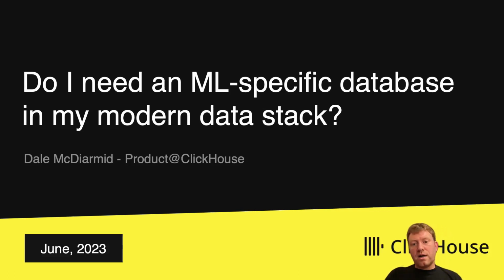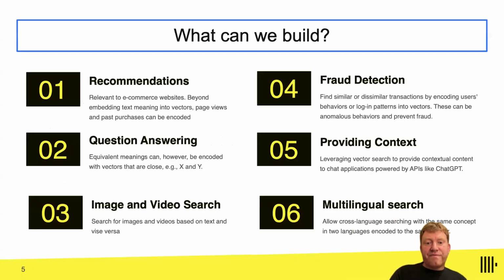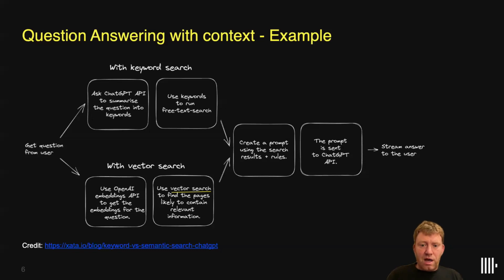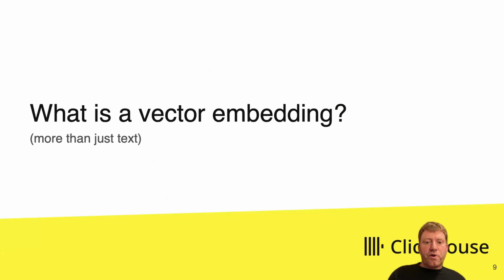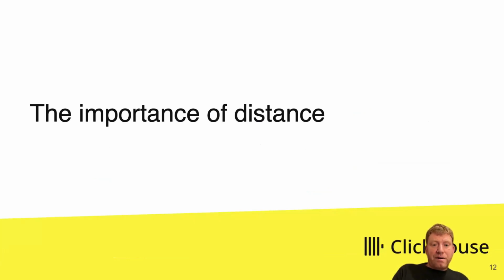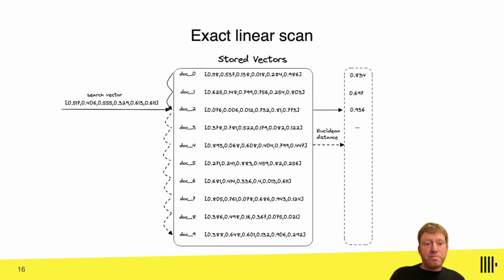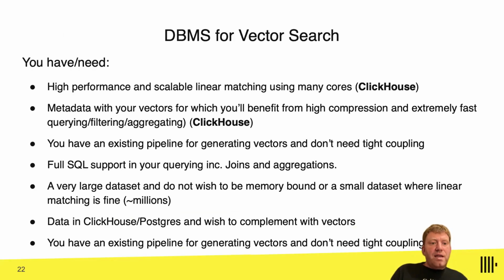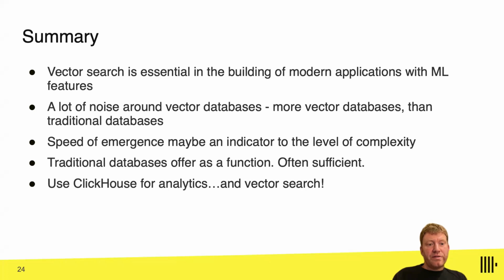ML specific database for a modern data stack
Session: Do I need an ML-specific database in my modern data stack

Are you exploring leveraging advancements in AI like ChatGPT and other LLMs? Are you trying to work out how to fit them into your existing architecture, or wondering where to start?
In this session, we explore vectors, how they relate to LLMs like ChatGPT, and how they're used to power AI functionality in everyday applications. We cover the rise of vector databases, when they're needed, and when they aren't.

You'll leave the session with a buyer's guide to the decision process, and hopefully answer the question: "Do I need a vector database?"

All without asking ChatGPT.

Dale McDiarmid, Product Engineer @ ClickHouse
Enterprise Data Summit 2023